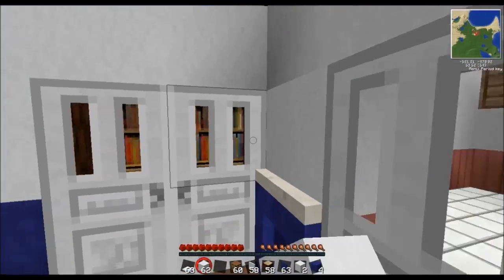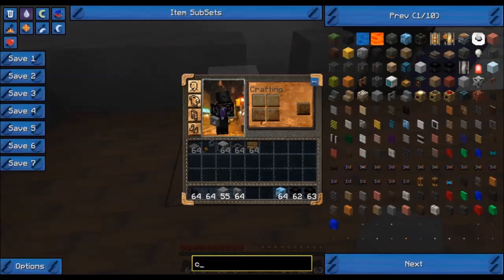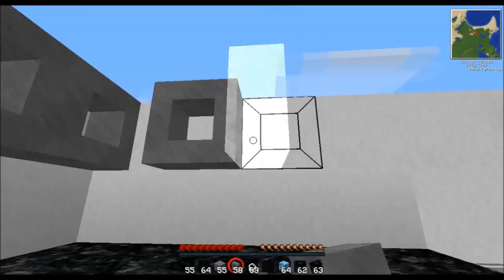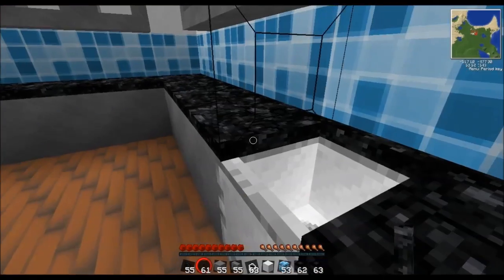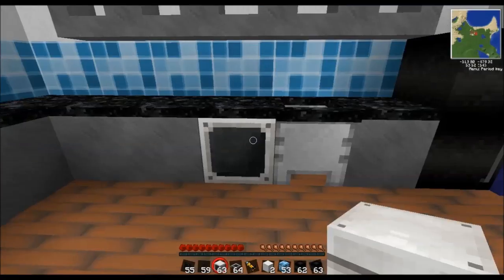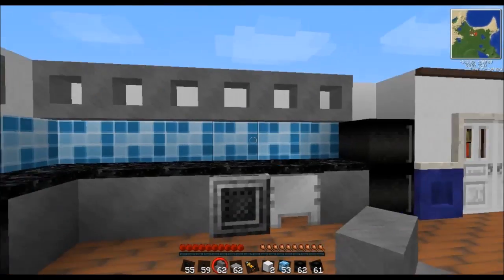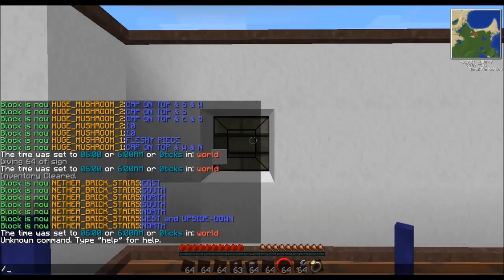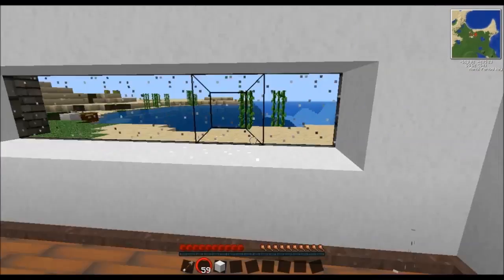Guilty Twisters - Microblocks Part 1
Giltwist is back with a new series, this time focusing on the versatility of micro-blocks in RedPower2.  Who knew tekkit was good for anything besides Jaffa Factories?  In this episode: Setting up the house and kitchen details.

Microblocks are from RedPower2, by Eloraam.